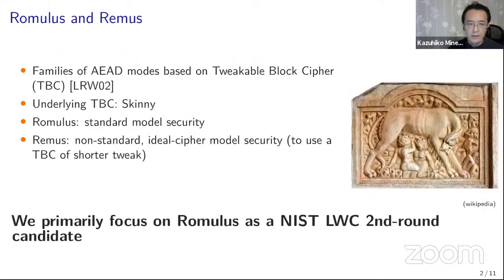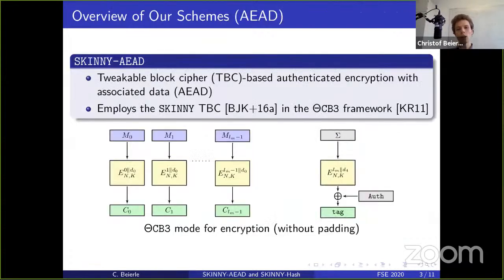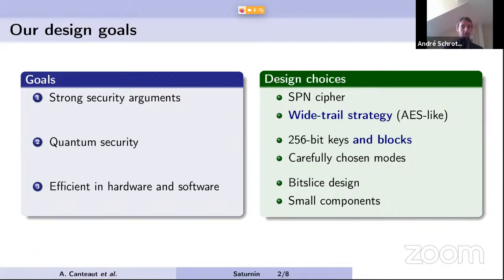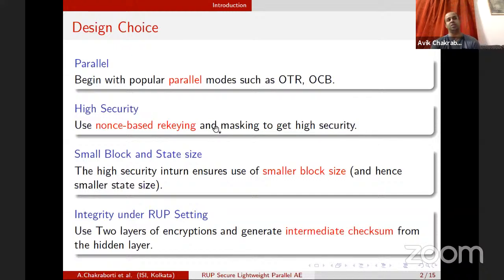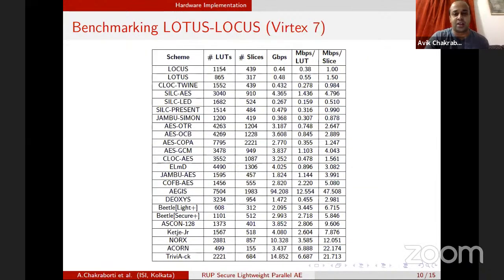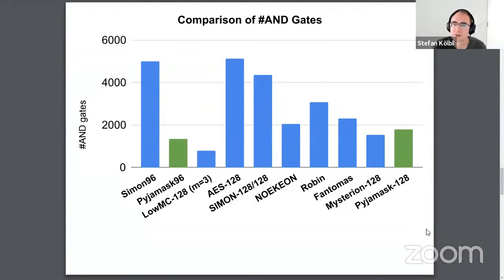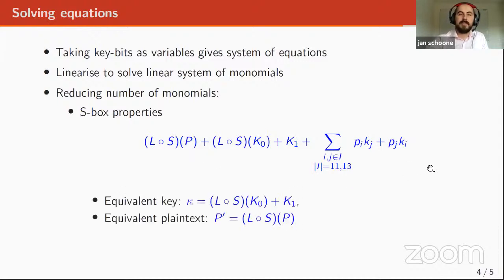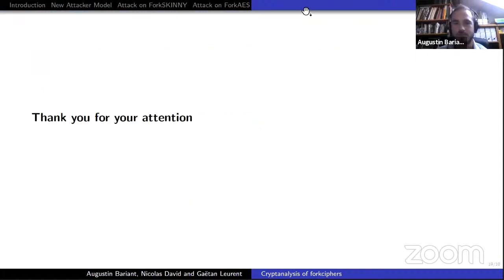s-24: NIST Lightweight Standardisation III